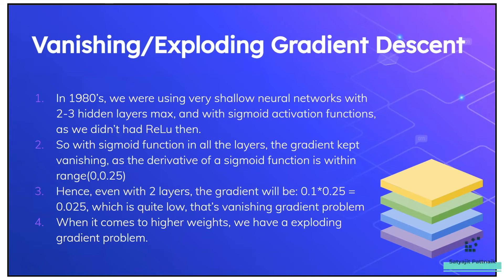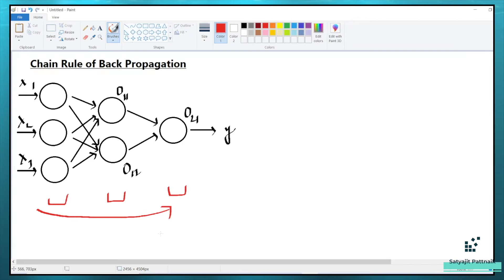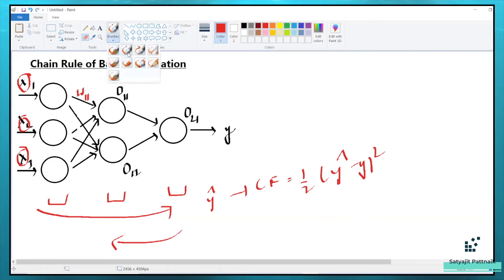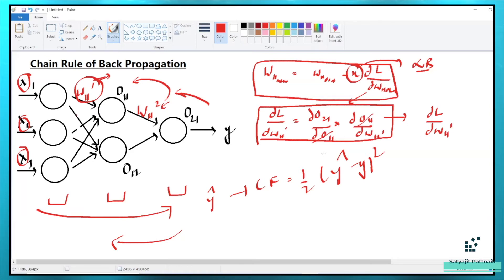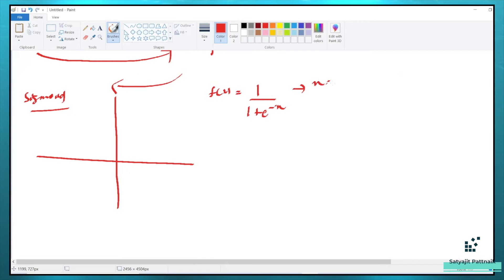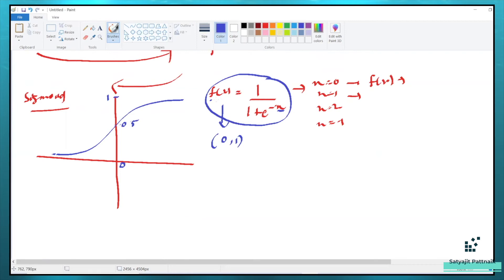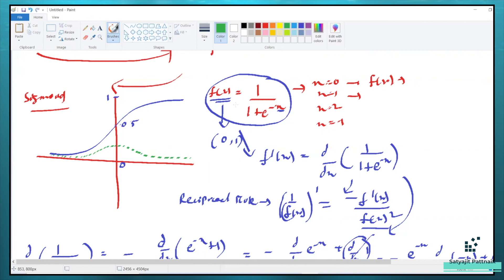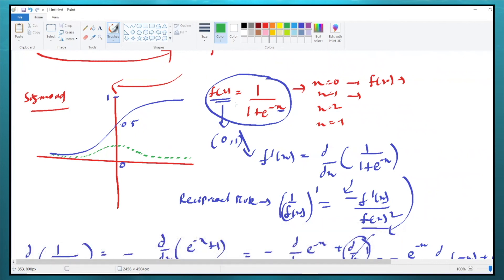The Chain Rule in Deep Learning | Vanishing and Exploding Gradients Probleml | Satyajit Pattnaik